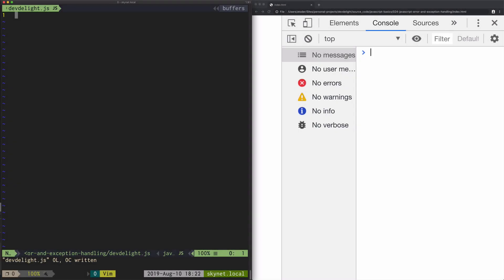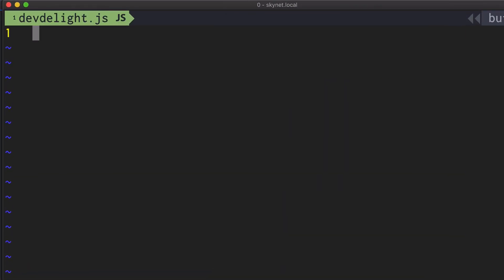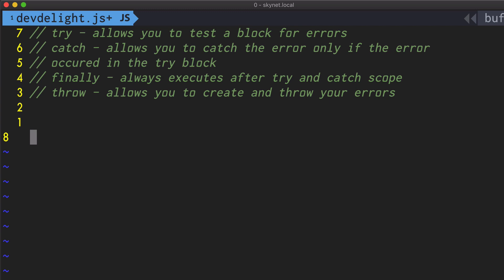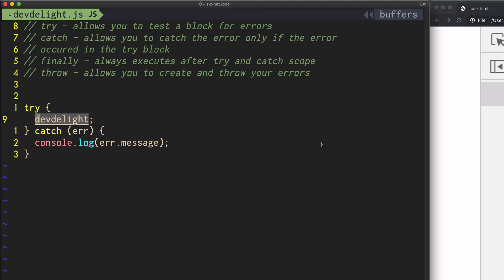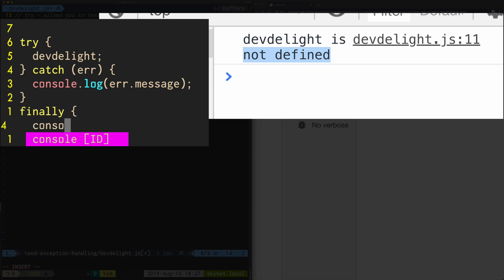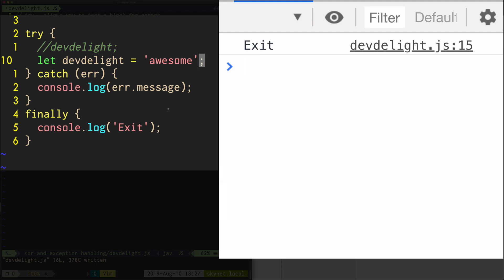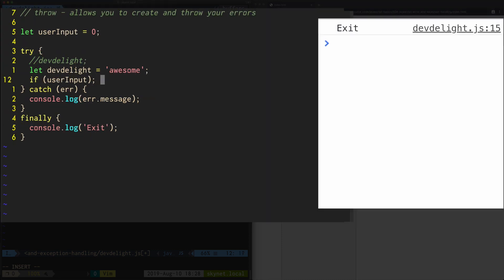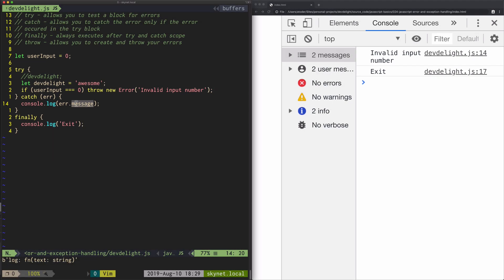JavaScript Error Handling - try, throw, catch, finally.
Learn the basics of JavaScript error handling with try, catch, finally and throw.